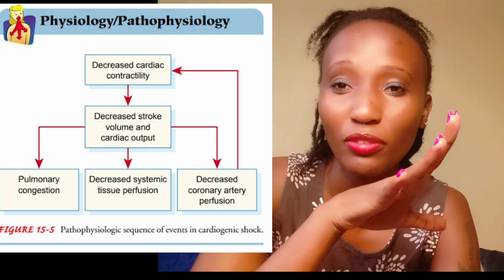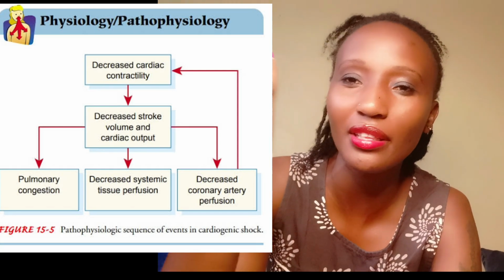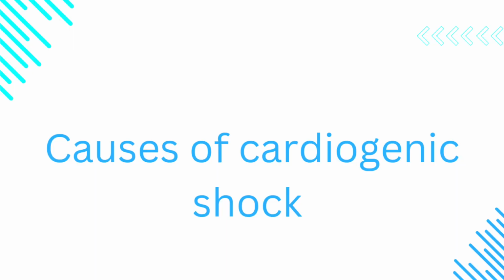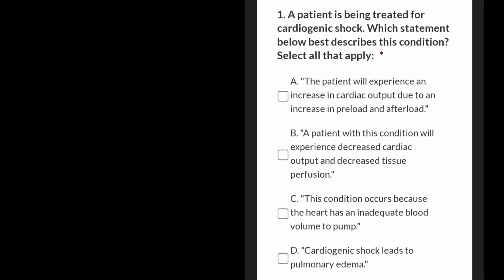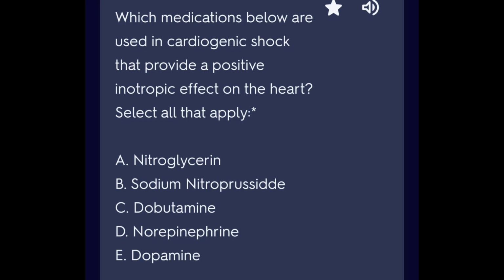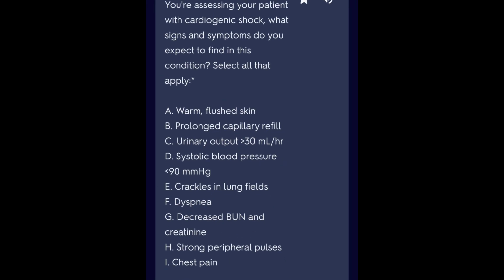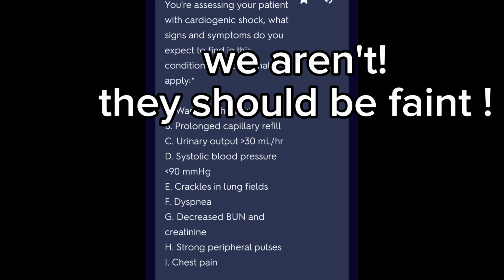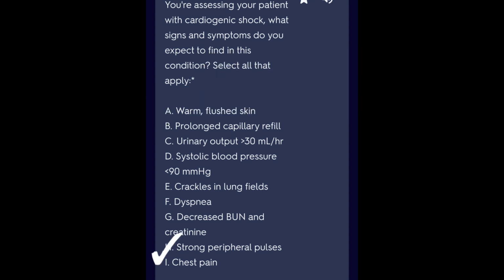CARDIOGENIC SHOCK EXPLAINED IN 8 MINUTES!/Diagnosis/Nursing management/Quiz.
Cardiogenic shock defined at length, causes, signs and management.

Credits  for the quiz:1.Sarah BsN RN.
                                    2. Quizlet.
Credits for the pathophysiology photo :
Brainkart.